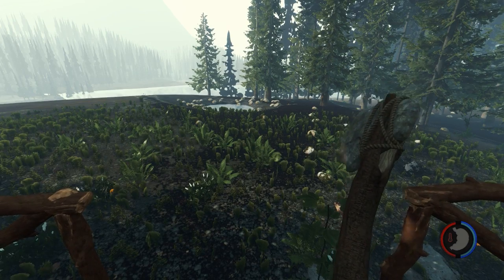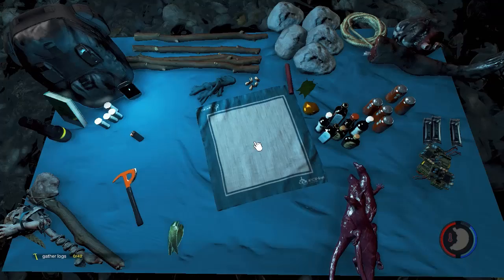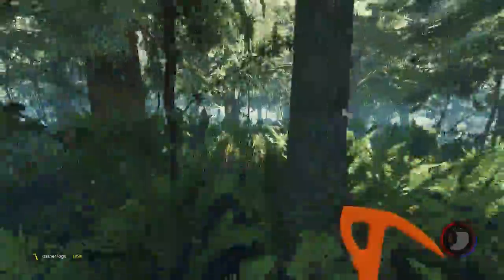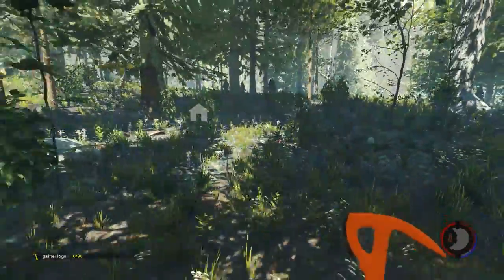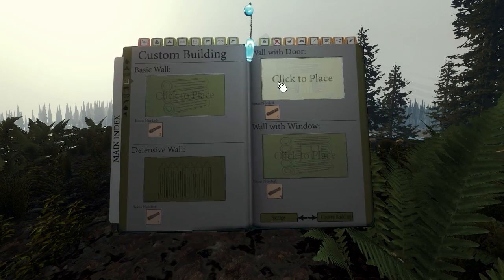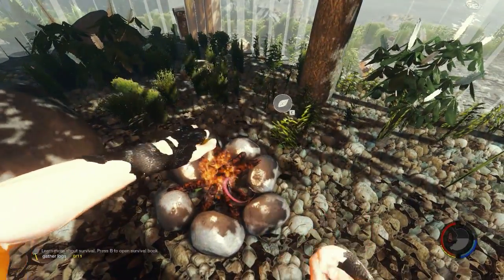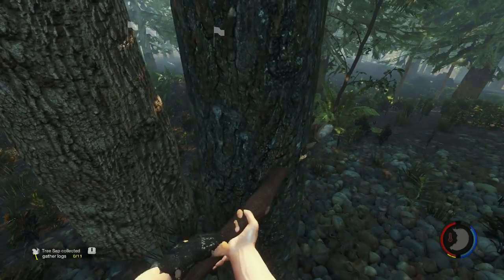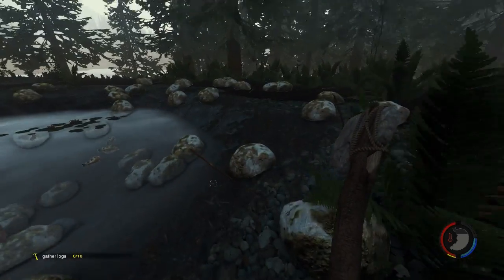The Forest Survival Gameplay #2 "Bonefire & Log Sled"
The Forest Survival Gameplay. The Forest is an open world survival horror game currently in development for PC. Build, explore, survive in this terrifying first person survival horror simulator.